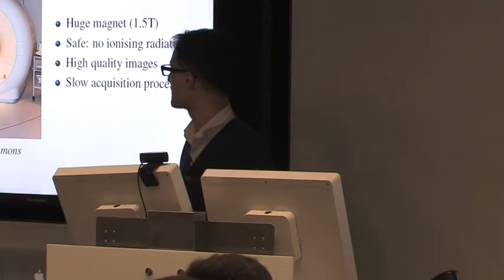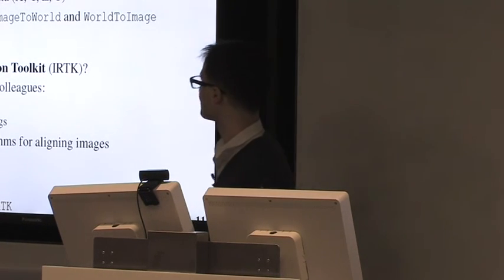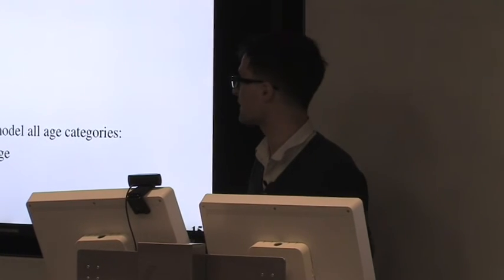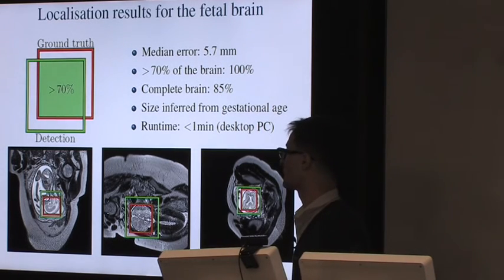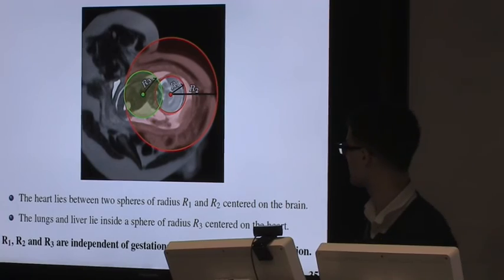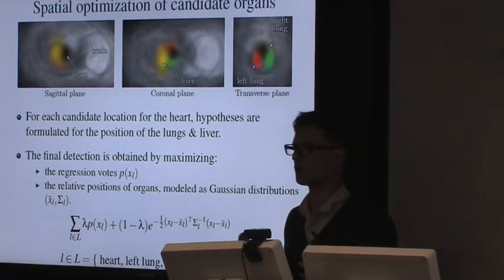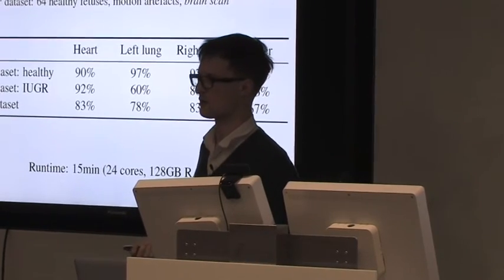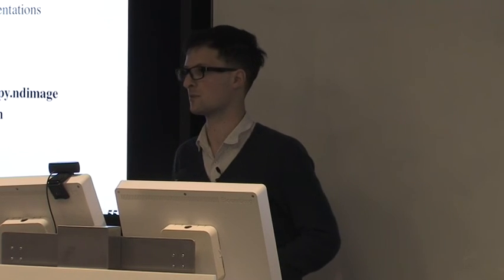Kevin Keraudren: Localising organs of the fetus in MRI data using Python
What if medical scanners could localise organs in 3D data in the same way as your camera automatically detects faces? The task is even more challenging for a fetus, whose orientation is arbitrary! In this talk, I will present how scikit-learn's Random Forest and the Python ecosystem can be used to solve this problem, wrapping a medical imaging C++ library with Cython along the way.

00:10 Help us add time stamps or captions to this video! See the description for details.